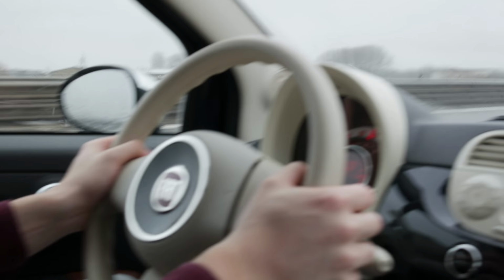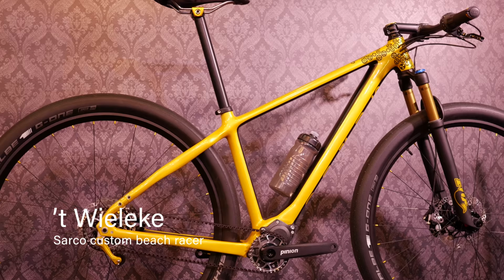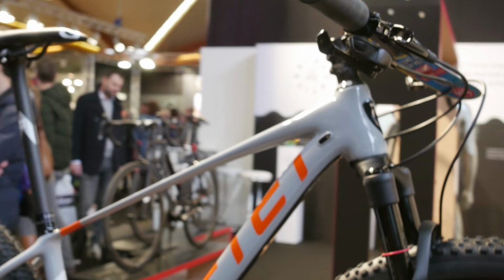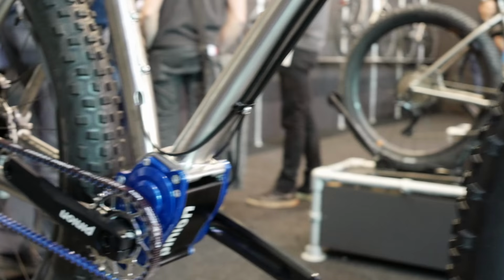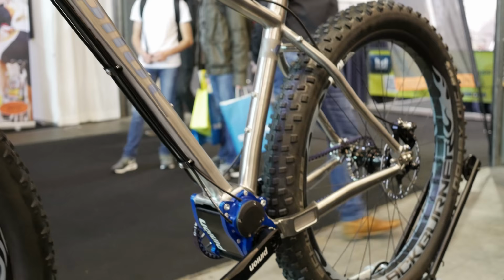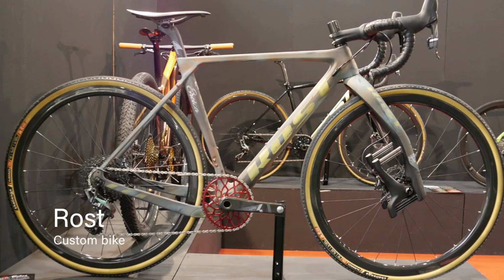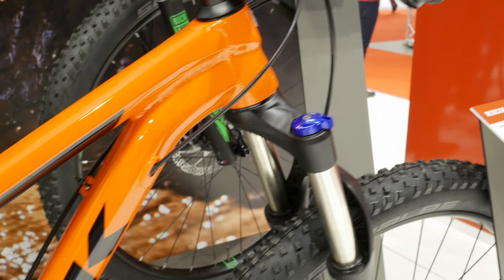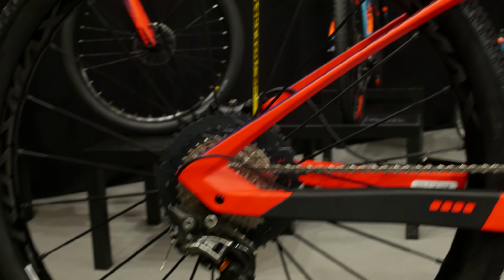Best of Velofollies 2018 (mountainbikes only)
Here are my favorite mountainbikes of Velofollies in 2018. In not particular order of course:
Hope HB.160
't Wieleke Sarco
Titici Flexy Front
Pilot cycles Locum
Canyon Spectral
Canyon Torque
Rost
Trek Roscoe 8
Mondraker Foxy
Sunn Shamann